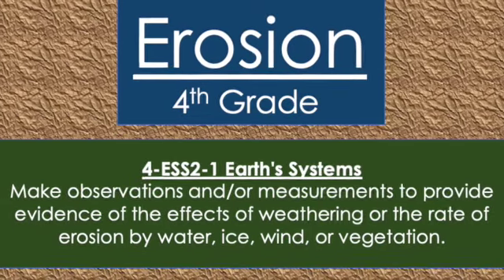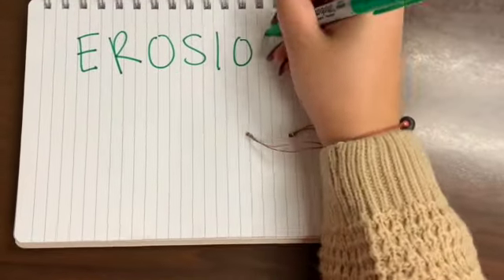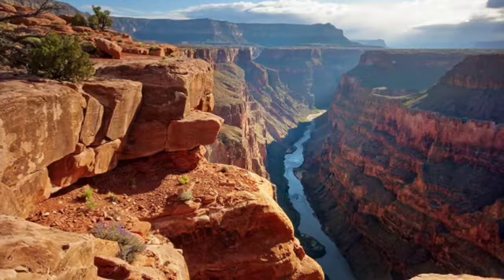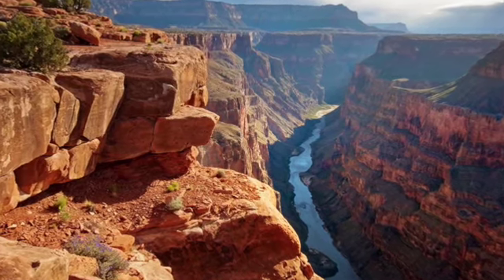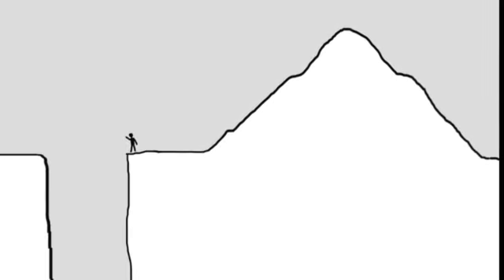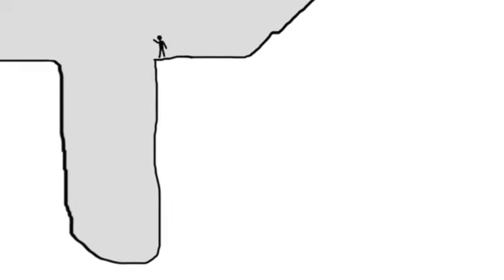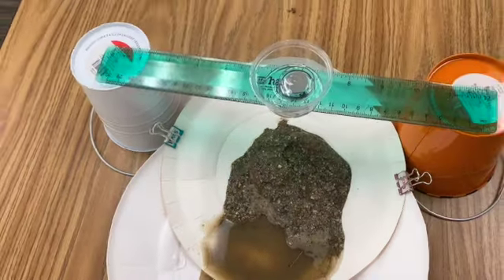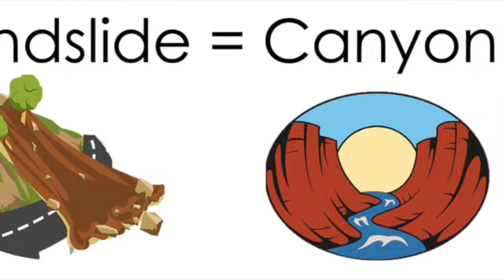ITL 518 Teaching Video